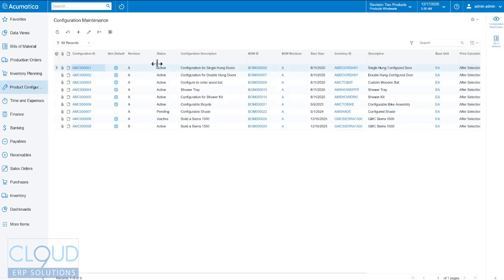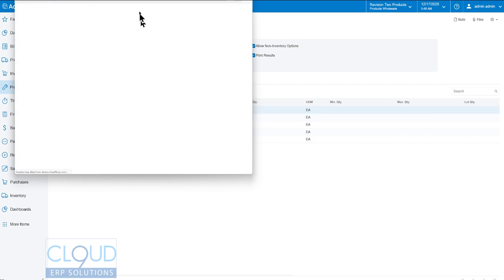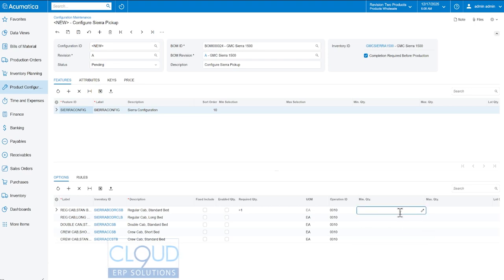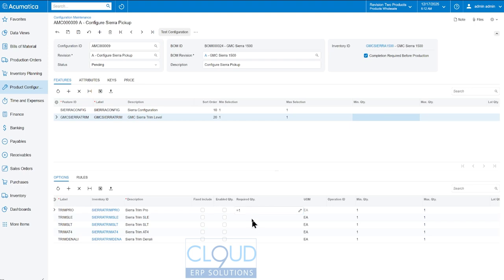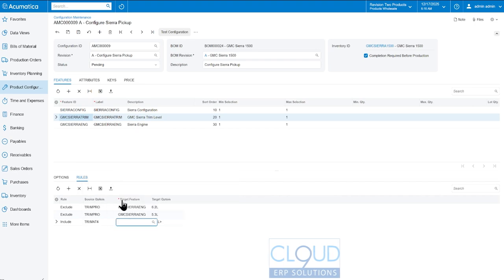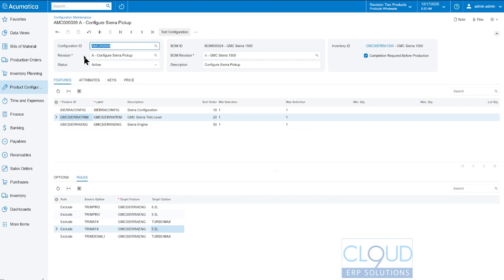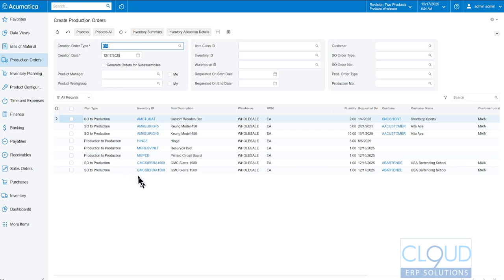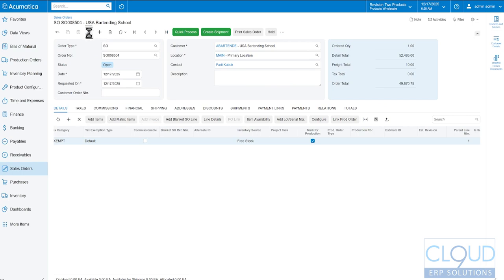Configure and manufacturer an item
Use the configurator to select customer options.  Manufacture, ship and invoice the customer.

Apply rules to ensure certain options are compatible with others and comply with your product lines, marketing and pricing.

In this video we show you how to perform all of these steps.

9PGXYYSYUYALGYAO